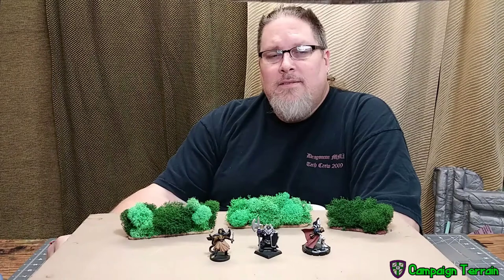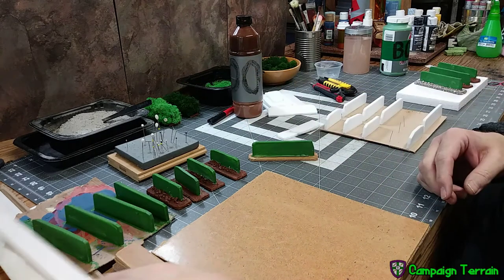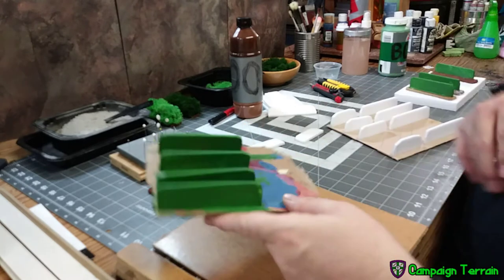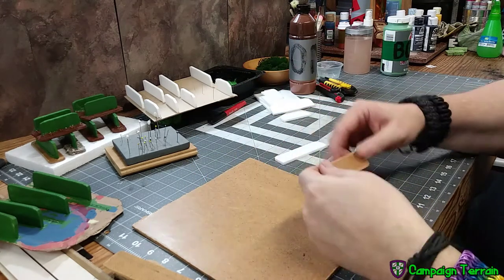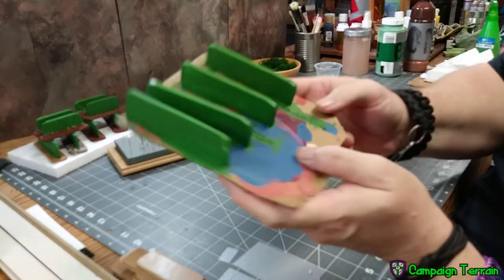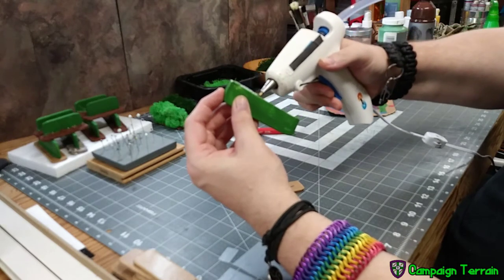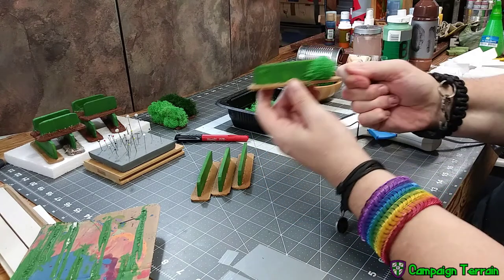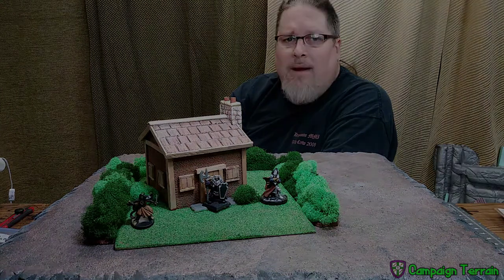0015 Easy-Peasy Hedgerows (TTRPG, Palladium, D&D, Pathfinder, WH40K)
Hedges are useful, both in real life, and in gaming. Delineation, demarcation, impediment, cover, and more: hedges assist with all of these.

Today, I show you the simplest, fastest, cheapest way I've found to make hedges to scale. Whether wargaming or roleplaying, these will enhance your tabletop experience.

Side notes:
- Please, let me know if there are topics you'd like me to cover.
- I genuinely appreciate critique.
- Let me know of suggestions for improving video quality. I make these for y'all, and want to make sure they're enjoyable.

I truly hope y'all are enjoying these. I love y'all. I'll see ya' next week!